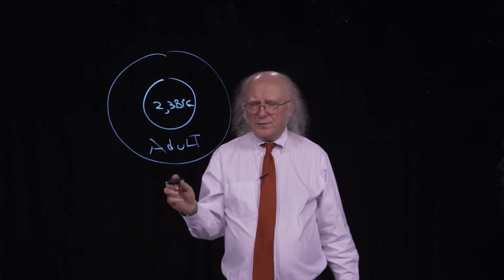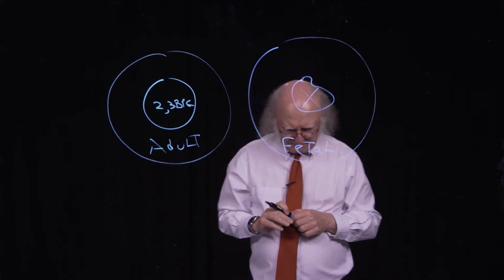34 Set E